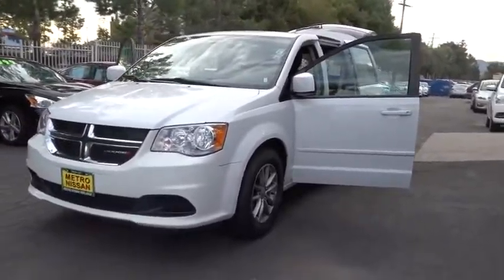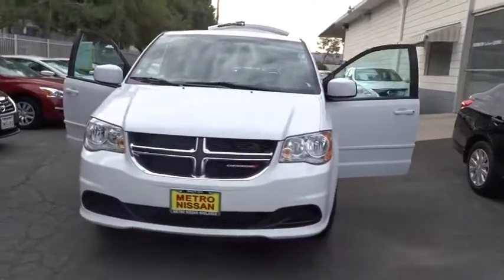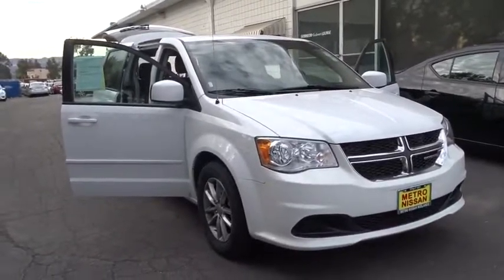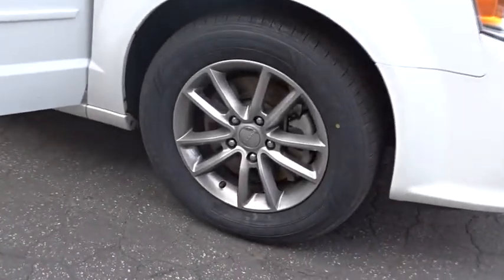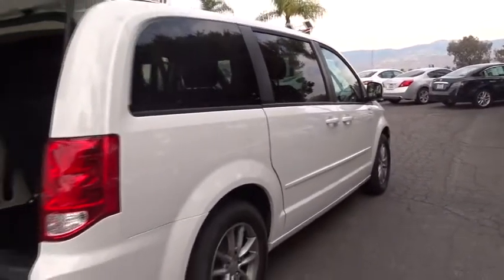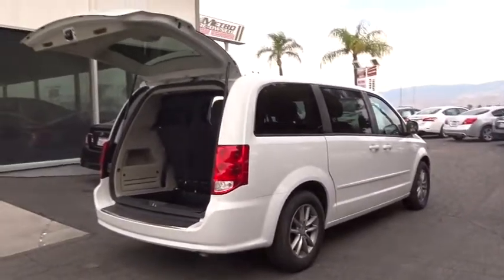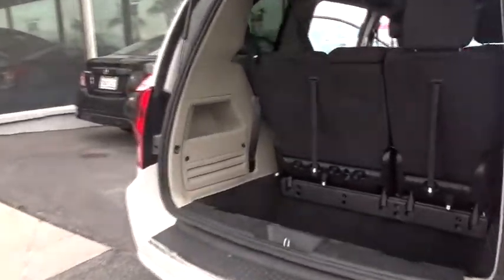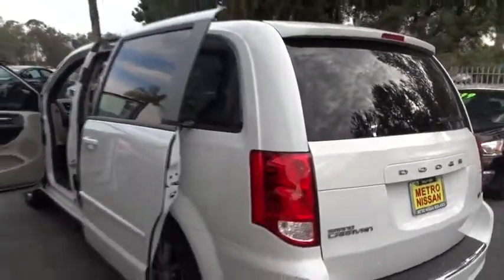2015 Dodge Grand Caravan San Bernardino, Fontana, Riverside, Palm Springs, Inland Empire, CA P8933R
2015 Dodge Grand Caravan
2015 Dodge Grand Caravan SE - Stock#: P8933R - VIN#: 2C4RDGBGXFR709628